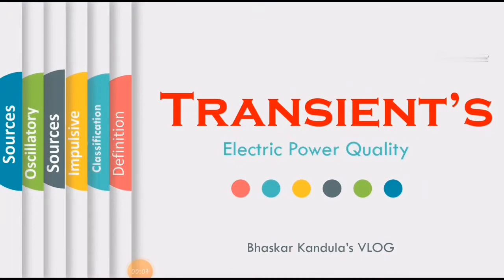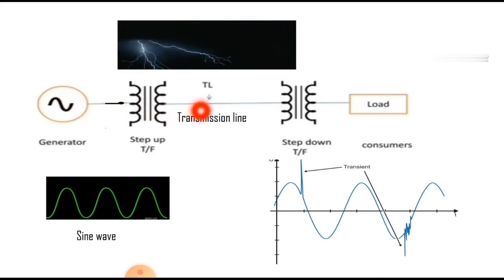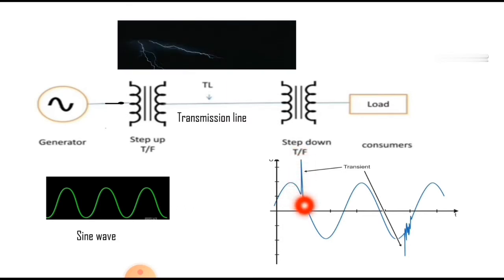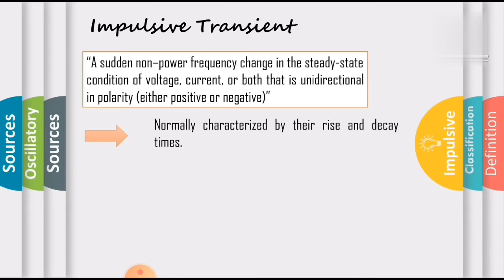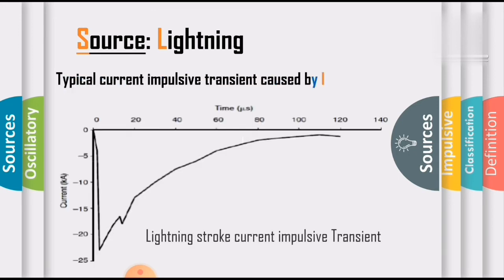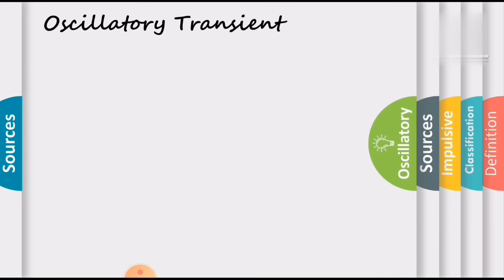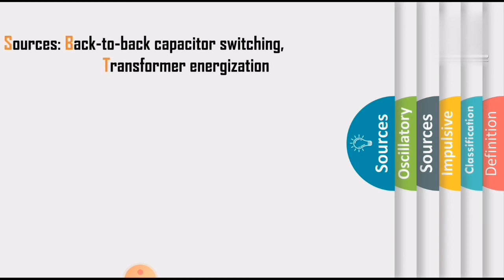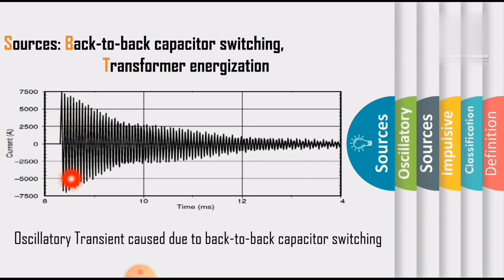Transients||Electrical Power Quality||Lecture-6..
Transients-Electrical power Quality.

Explanation of Transients,Definition,Types of Transients,sources of Transients.